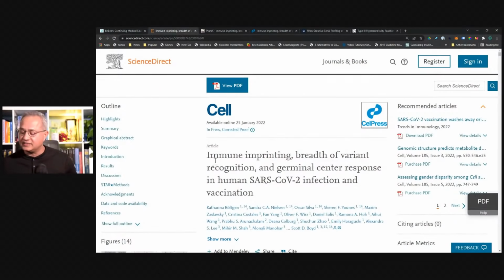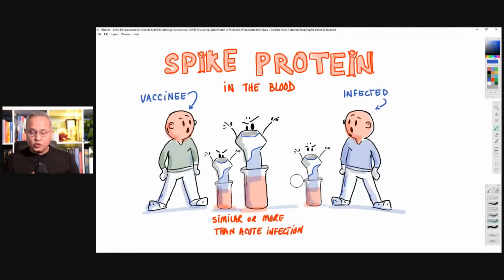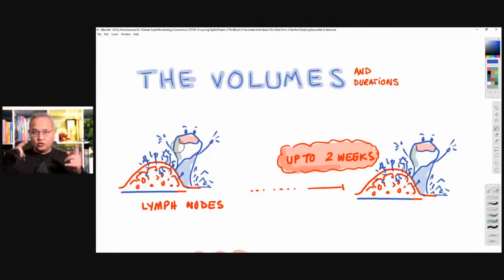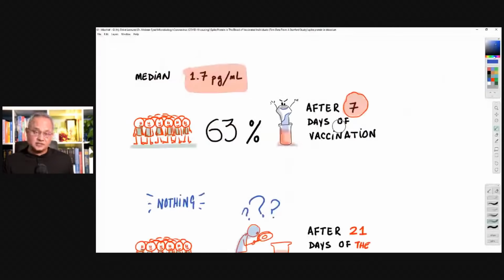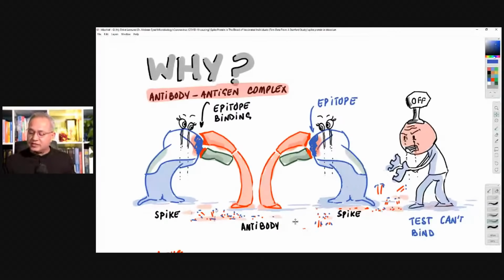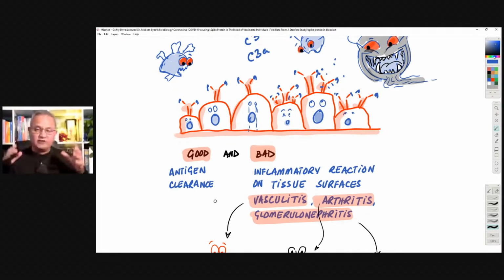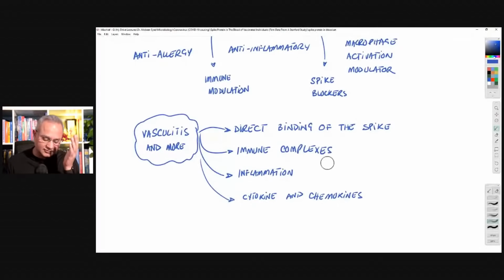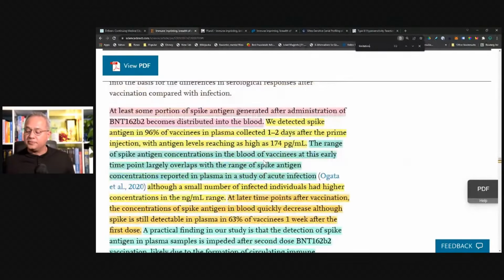Study Review - Spike Protein In The Blood of Vaccinated (Firm Data from Stanford)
Spike Protein Gets In The Blood of Vaccinated Individuals (Firm Data From A Stanford Study)

Pfizer-BionTech vaccinated individuals showed a level of spike protein in the blood that was similar to the amount of spike protein in the blood of an acute COVID patient. This level stayed high for 2 days in 96% of the individuals.

Author's highlights:
Vaccination confers broader IgG binding of variant RBDs than SARS-CoV-2 infection
Imprinting from initial antigen exposures alters IgG responses to viral variants
Histology of mRNA vaccinee lymph nodes shows abundant GCs
Vaccine spike antigen and mRNA persist for weeks in lymph node GCs

Study highlights for the spike protein in the blood:

Important points:
This study is to understand the effect of the booster dose. Authors concluded that the immunity generated by the vaccine is better than the infection.
It is an interesting and a thorough study where researchers observed antibodies to vaccine or infection and their levels in plasma and saliva. Authors noted the levels of IgM, IgG, and IgA.
In this process, they observed and documented something that is of interest to me. It is the spike proteins from vaccine in the blood, and the duration it lives in the blood.

Spike protein in the blood and lymph nodes:
In the lymphnodes the Spike Proteins are found up to 8 weeks after the vaccination.

At least some portion of the antigen produced by the vaccine is distributed in the blood. What proportion from the whole volume is not known. However, the amount distributed to the blood is very similar to the amount observed after an acute COVID infection. As a reminder a study showed the amount of spike in the blood of acute COVID patients to be 70 pg/mL.

Days 1-2 after vaccine: 96% of the vaccinees had spike proteins in the plasma. Median spike concentration was 47 pg/mL. Levels reached as high as 174 pg/mL in some vaccinees. And, a small number of individuals had the spike protein levels in the blood in ng/mL. (Thousands of times more than the acute COVID)
Day 7 after vaccine: 63% of vaccinees had spike proteins in the plasma. Median spike concentration was 1.7 pg/mL.
21 Days after the booster: spike concentration was reduced in the plasma. Reason was that the previously trained immune system produced antibodies. These antibodies attached to the new spike in the blood. Forming complexes. This binding eliminated the chances of the spikes to bind with the test kit. Hence, the test kit showed no spikes. These complexes can be dangerous as well.
Authors proved this hypothesis by adding spike proteins in the plasma in high concentrations and observe their levels.
Due to the antigen-antibody complex formations, the spike detection in the plasma is impeded after the second dose.

Authors found that the Pfizer-BionTech vaccine generates IgG in as high levels as acute COVID disease. With a similar time course.
We will discuss the antibody responses in another talk. Here we will continue to observe the spike protein's levels in the blood.

Figure 7 J, K, and L diagrams are important.

URL list from Wednesday, Mar. 16 2022

DrBeen: Continuing Medical Education Online | USMLE Prep | CME and CE marketplace | Nurse Practitioner and Physician Assistant Training Programs | Medical Student Training

Immune imprinting, breadth of variant recognition, and germinal center response in human SARS-CoV-2 infection and vaccination - ScienceDirect

Ultra-Sensitive Serial Profiling of SARS-CoV-2 Antigens and Antibodies in Plasma to Understand Disease Progression in COVID-19 Patients with Severe Disease | Clinical Chemistry | Oxford Academic